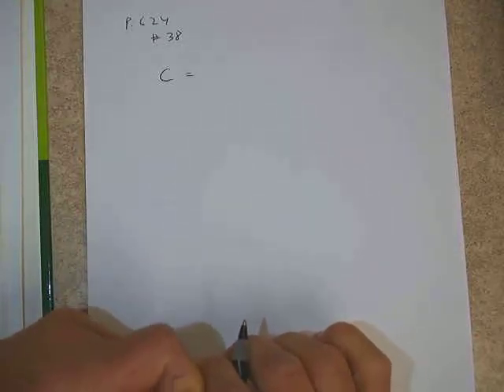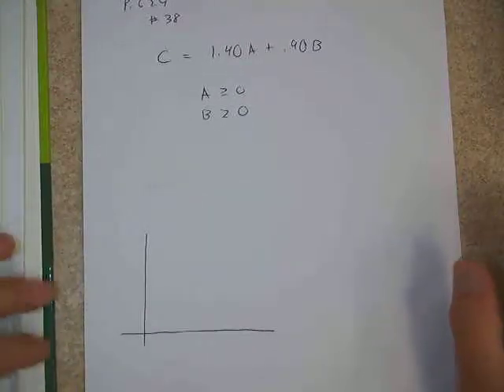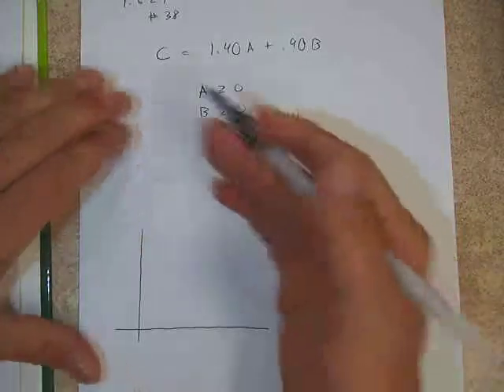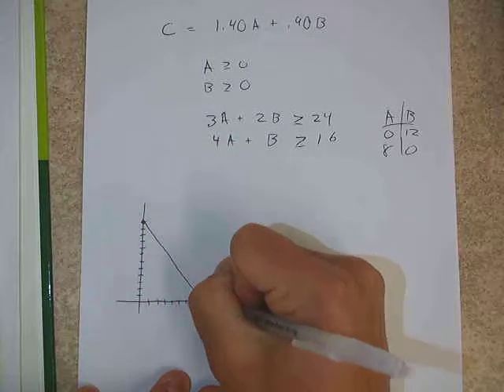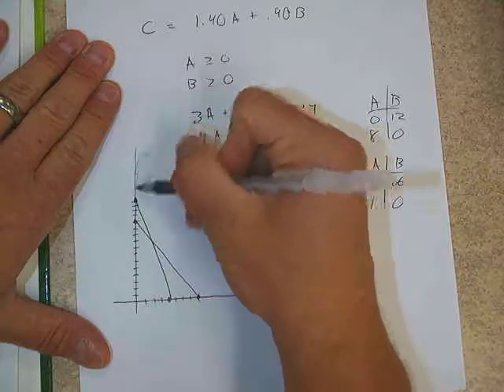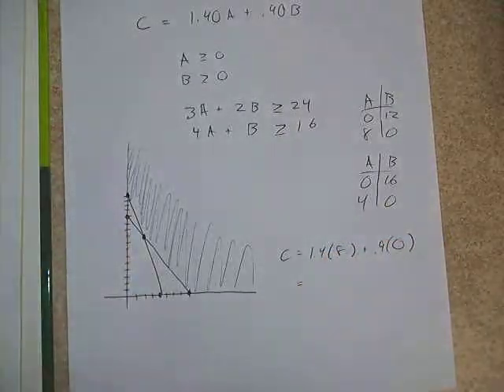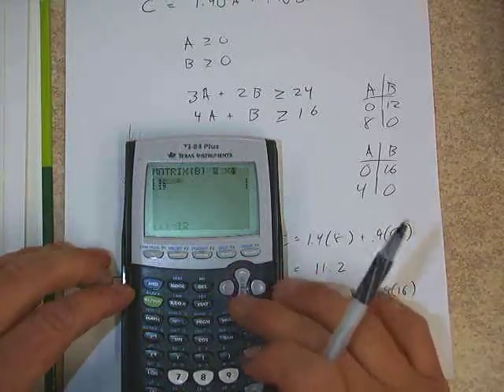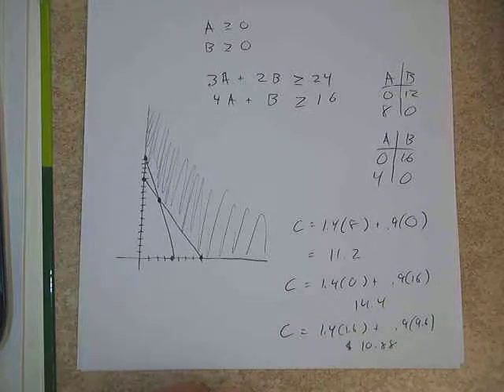PC Sec 7 5 part 3